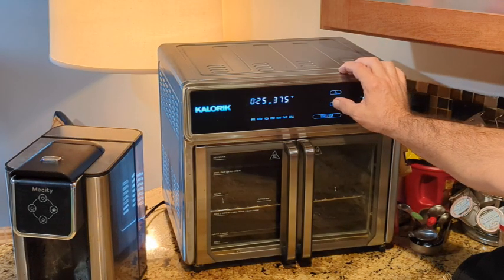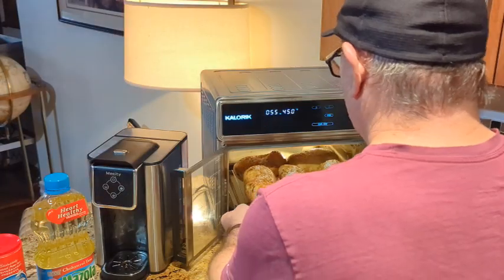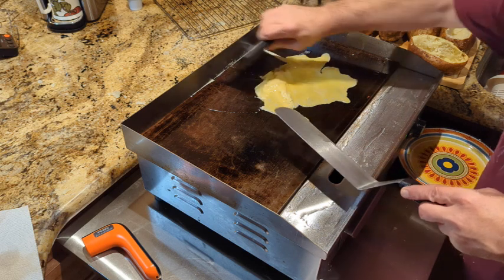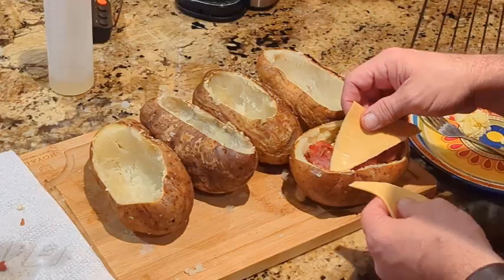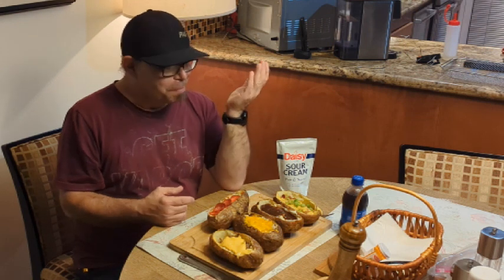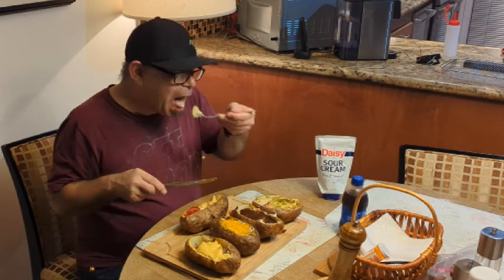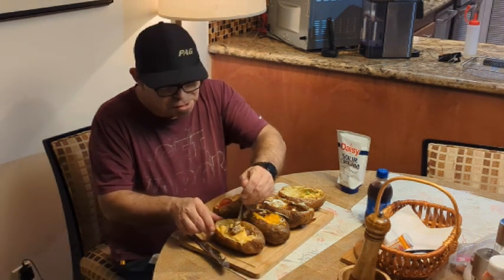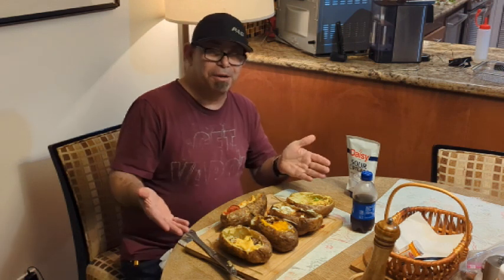Potato Boats - SO Tasty!! Kalorik Maxx & Vevor Griddle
Welcome back to The Food Experience!  This time I am making 5 different potato boats.  Each one of them was SO super tasty!!  Watch the video to see how they are done!

I hope y'all enjoyed this experience.  See ya real soon on the next one!

Thanks you so much for being a part of The Food Experience!